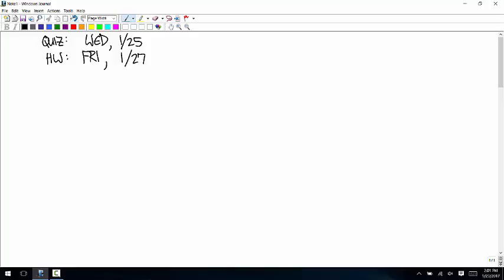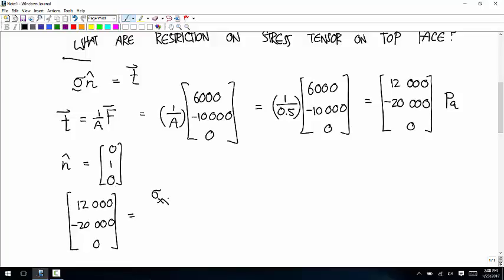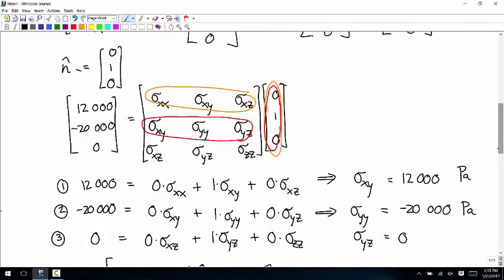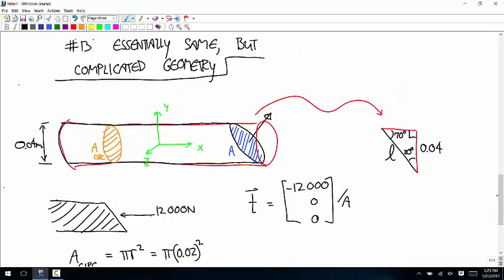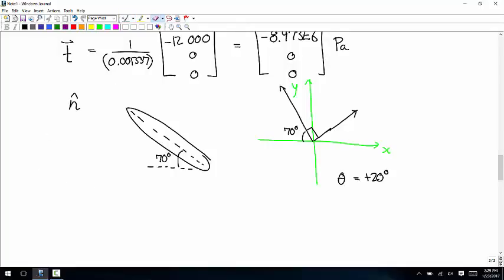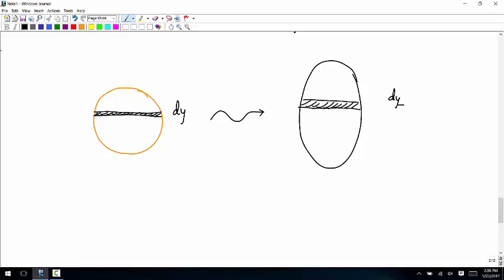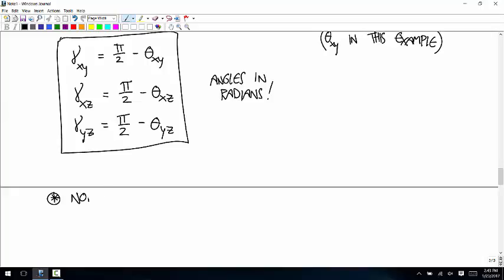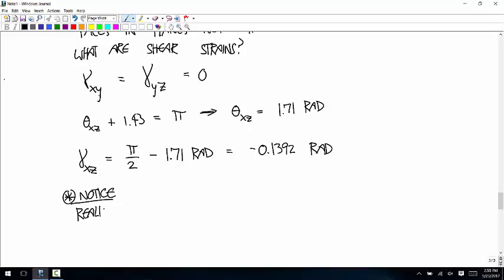Monday, 1/23/17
Description